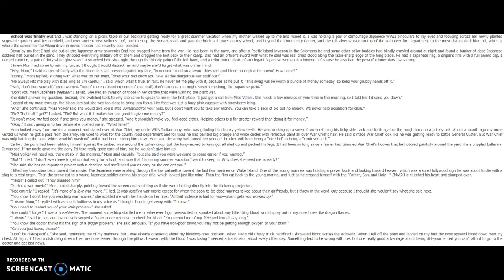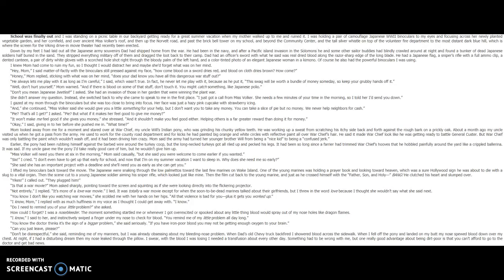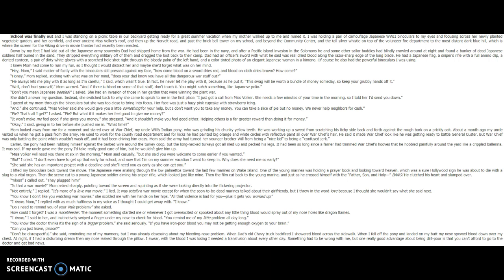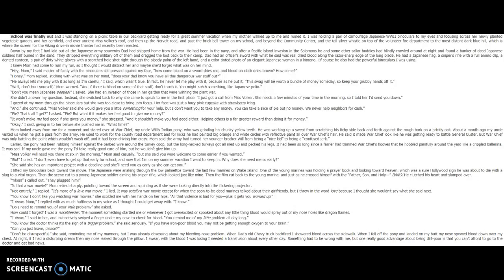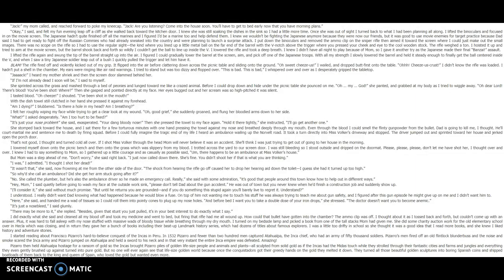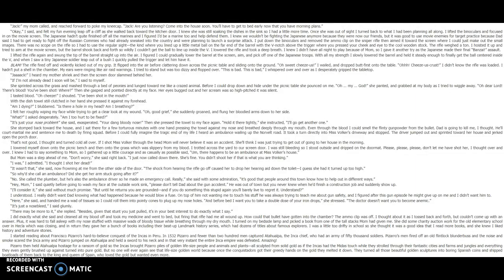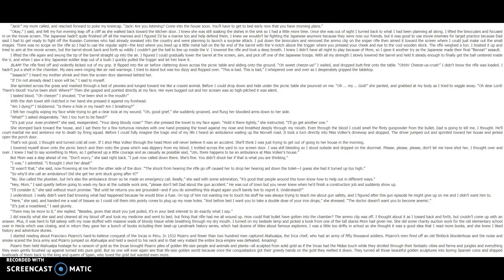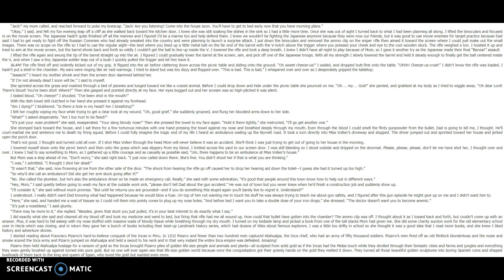Dead End in Norvelt - Chapter 1 Part 1